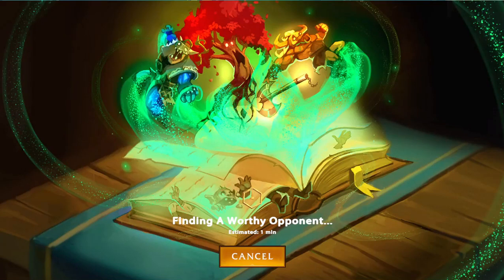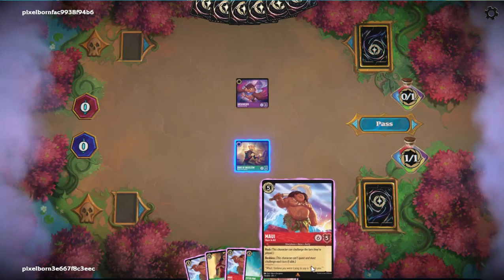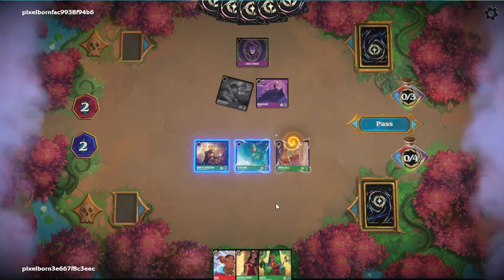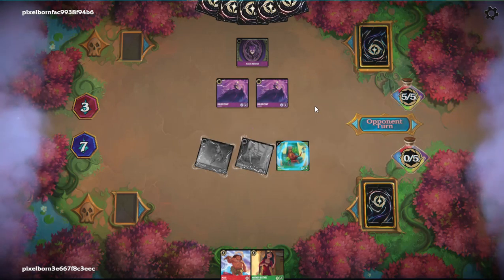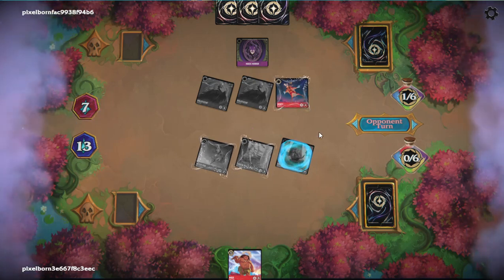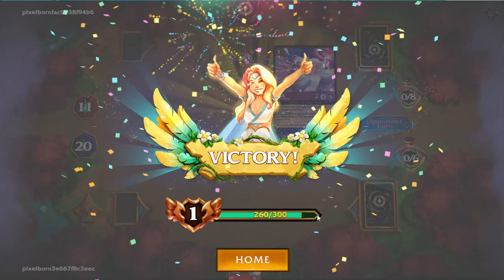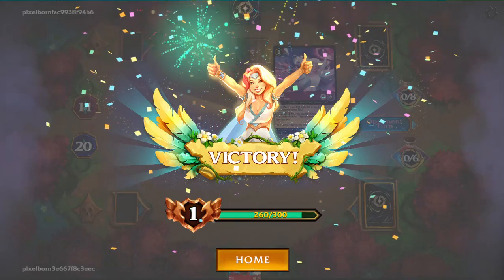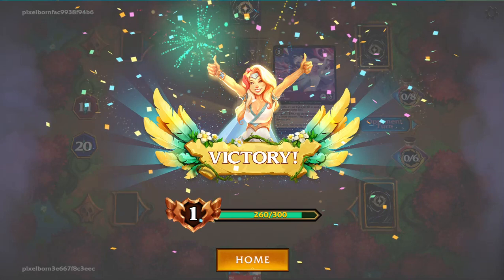Mulan Evasive vs Ruby Amethyst Control!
Lorcana Gameplay of Mulan Evasive vs Ruby Amethyst Control!